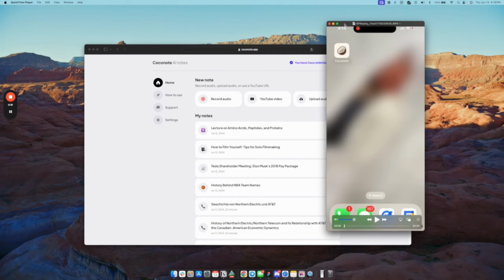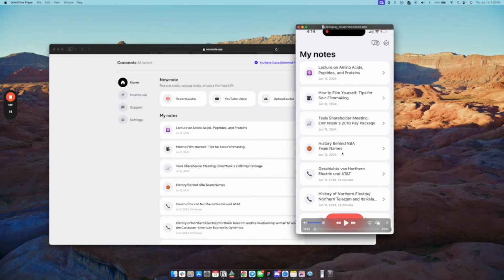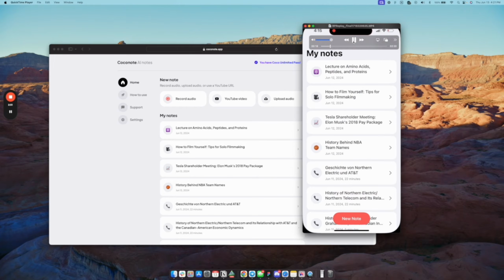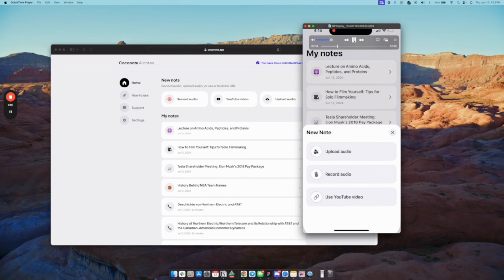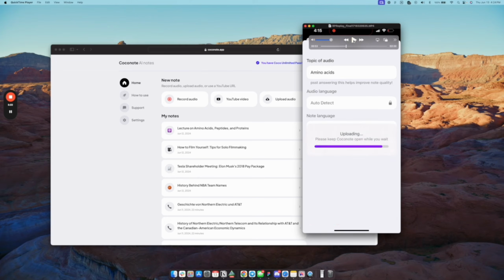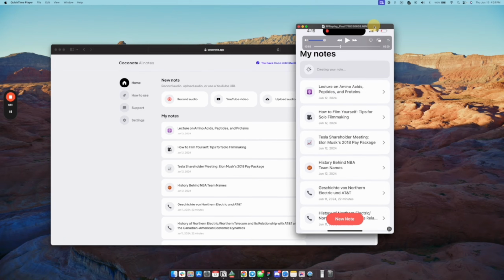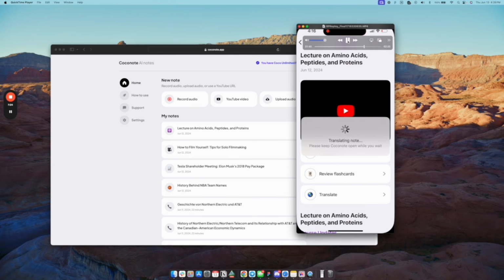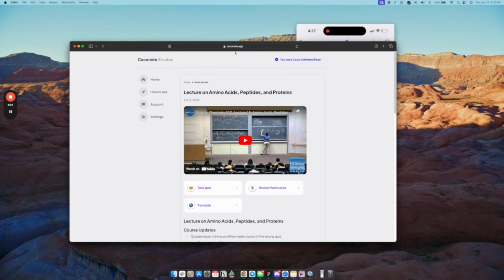Coconote for iPhone, iPad, Android, and web - introduction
Introduction to Coconote AI note-taker for iPhone, iPad, Android, and web. The app is available - free to download - at coconote.app or coconote.ai. Let AI take notes for you.